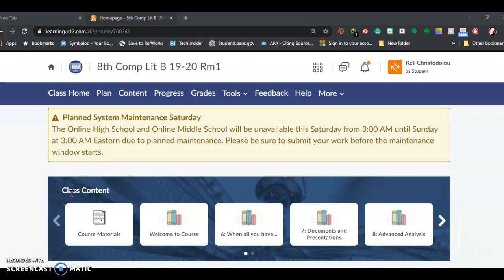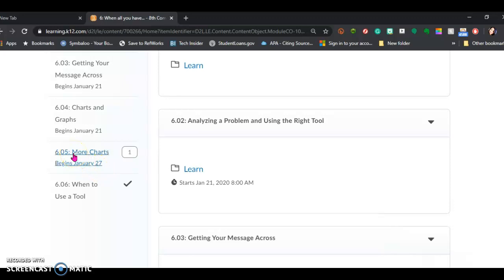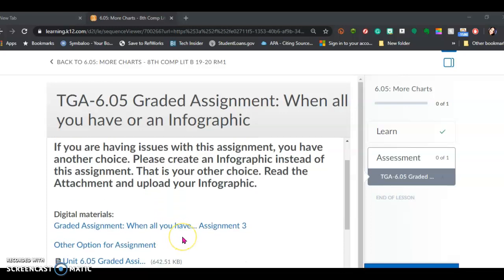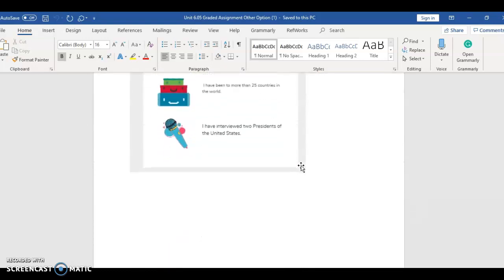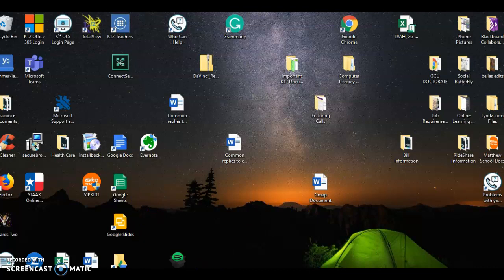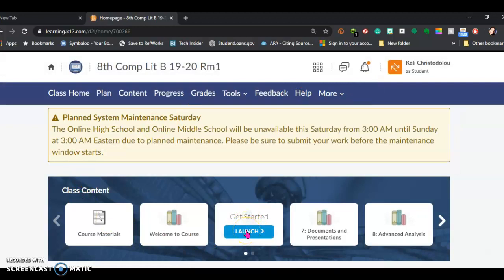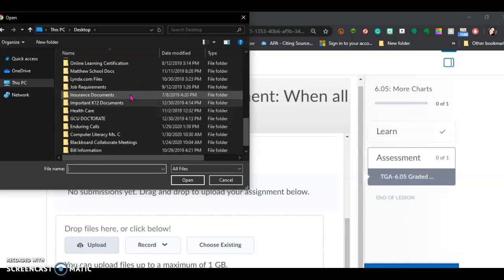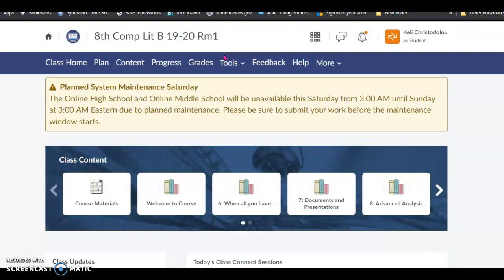How to complete Lesson 6.05 Infographic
In this lesson, you will understand how to complete and upload the 6.05 option for this lesson.